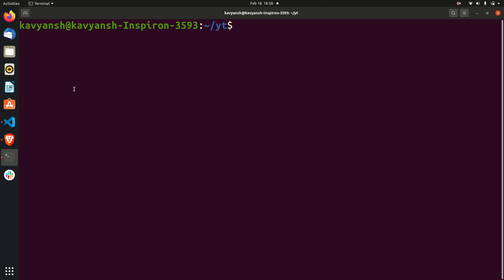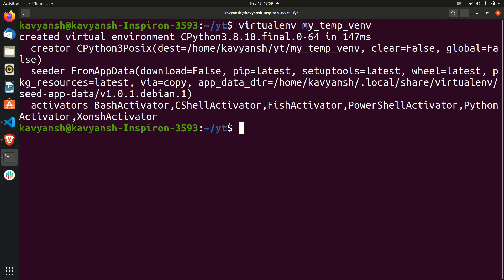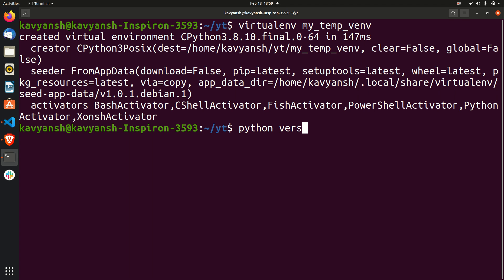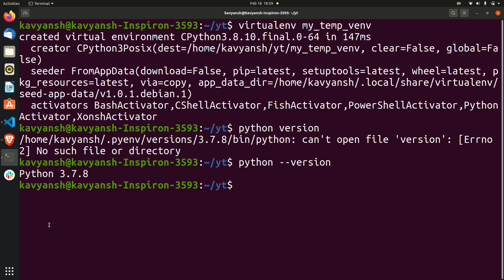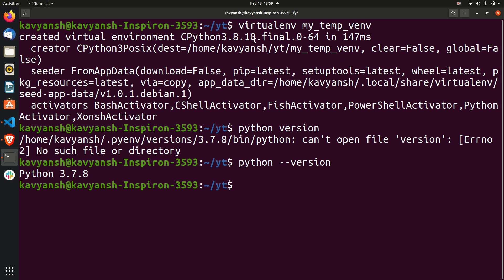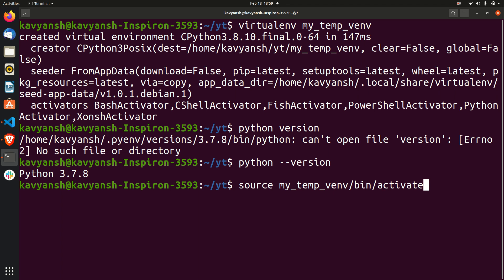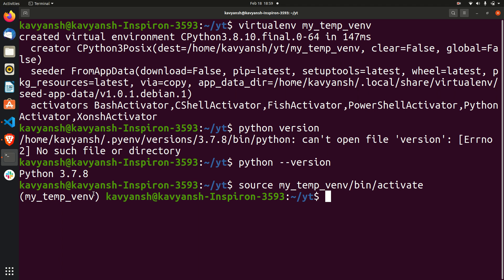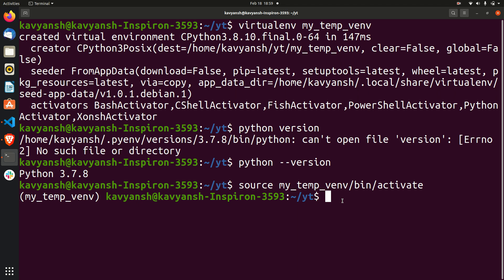How to create virtual environment | virtualenv in python | Linux